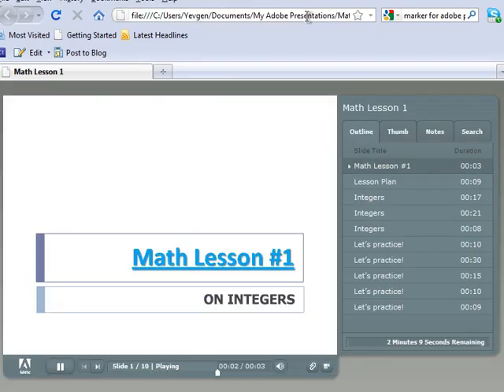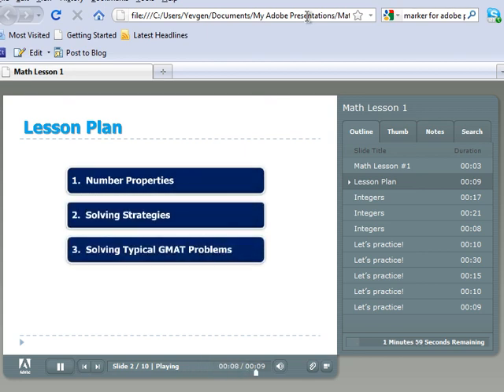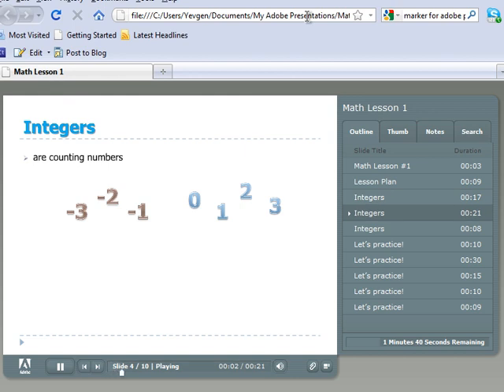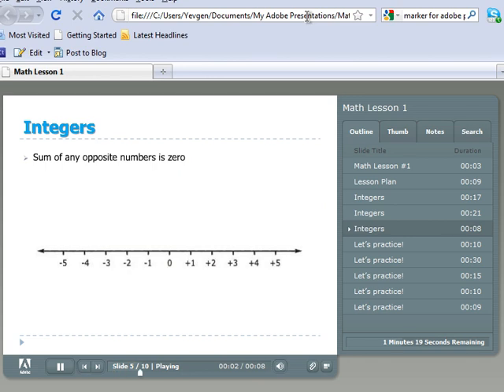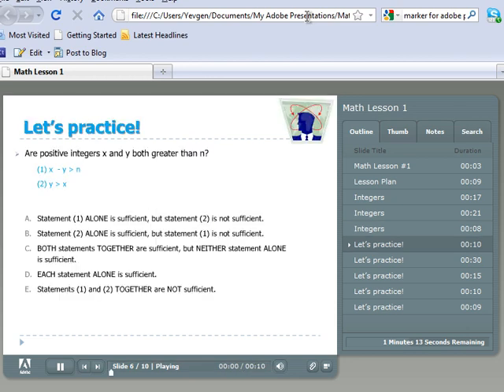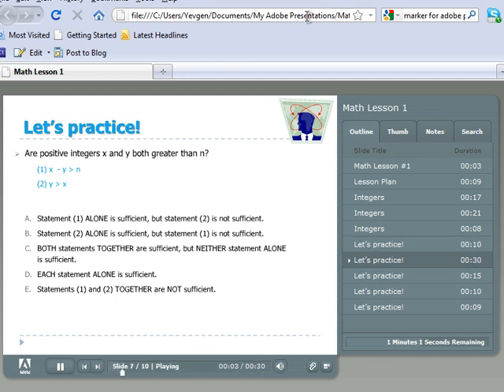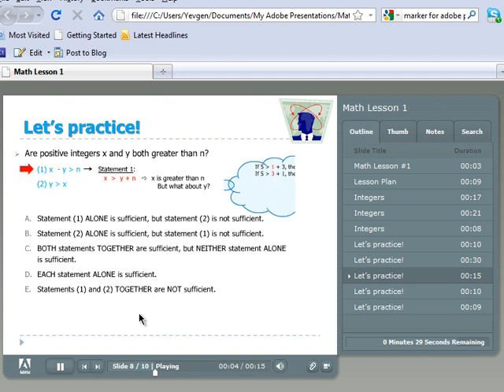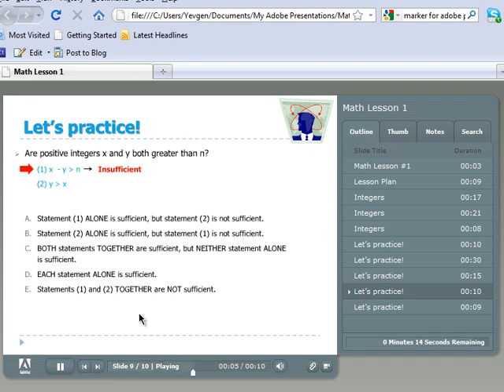Adobe Presenter Test for oDesk